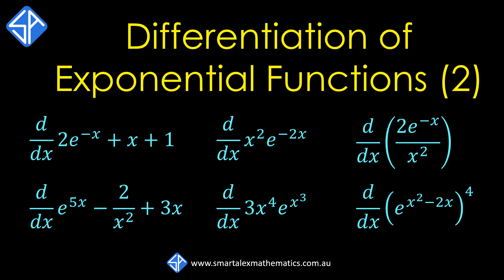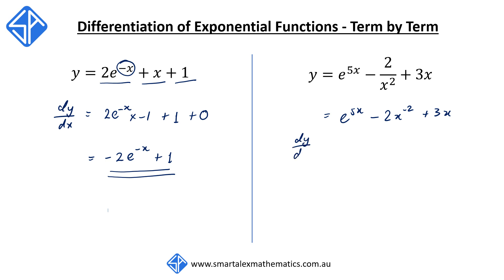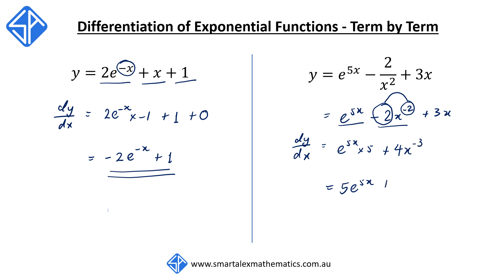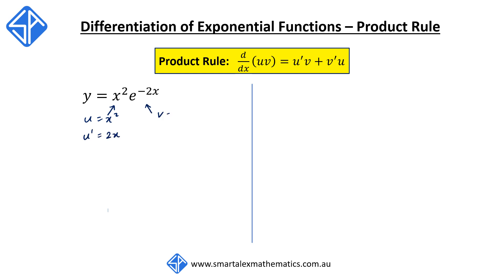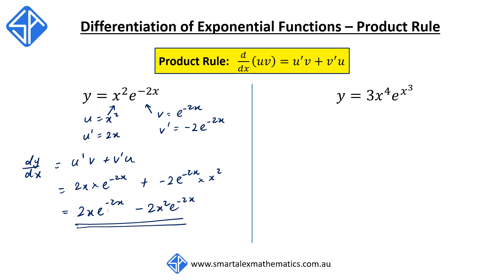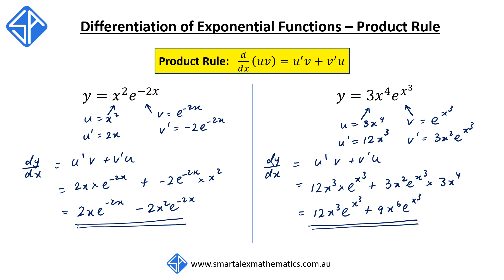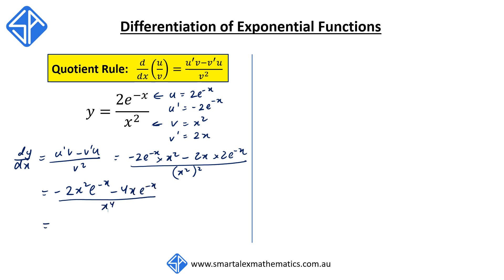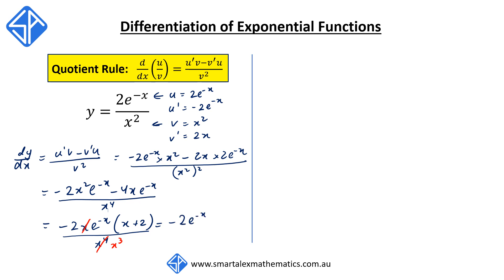Differentiation of Exponential Functions y = e^x Examples (Part 2)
In this video, we continue from Part 1 to show more examples of how to differentiate harder expressions involving exponential functions.

We look at how to differentiate exponential functions involving:
- term by term
- product rule
- quotient rule, and
- chain rule

This is part of the Y12 ADV HSC Syllabus